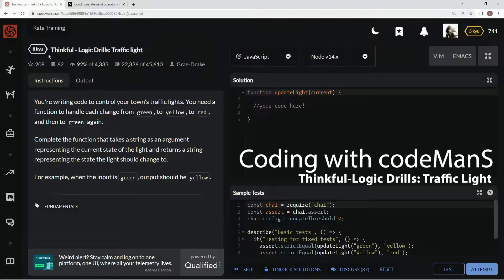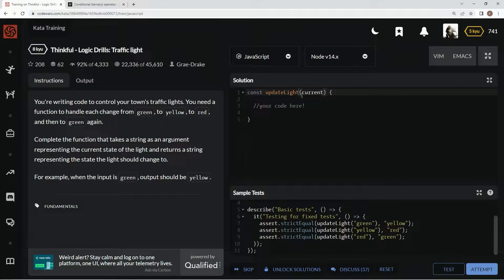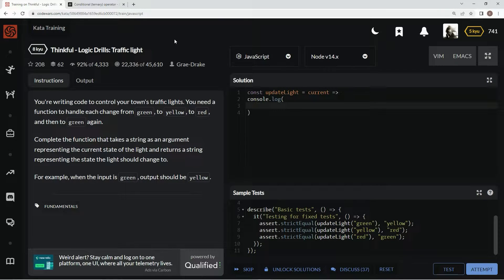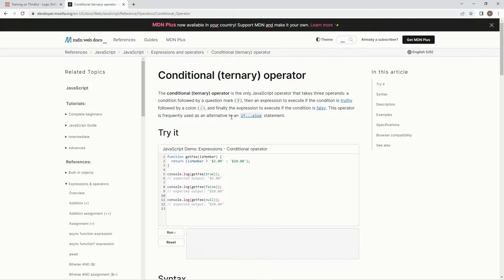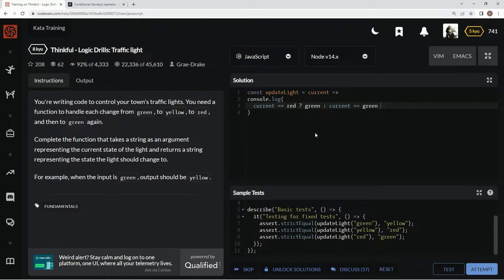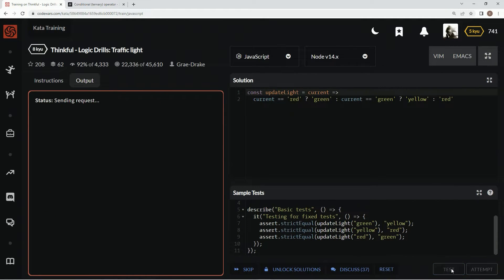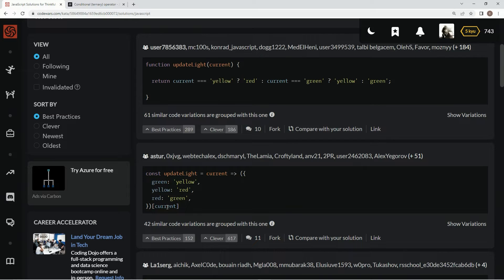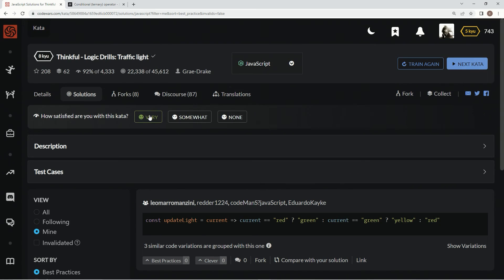Codewars 8 kyu Thinkful - Logic Drills: Traffic Light Javascript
this one uses a ternary operator